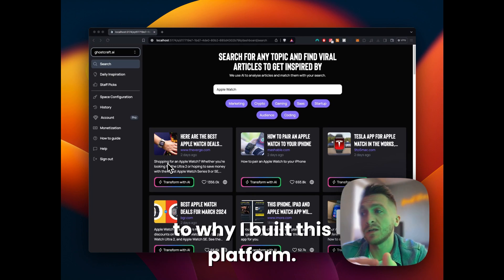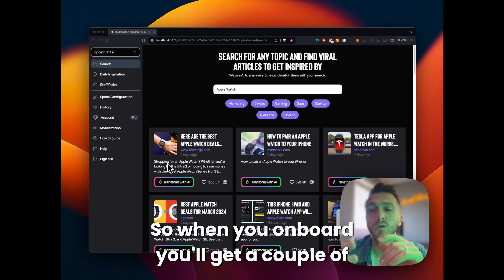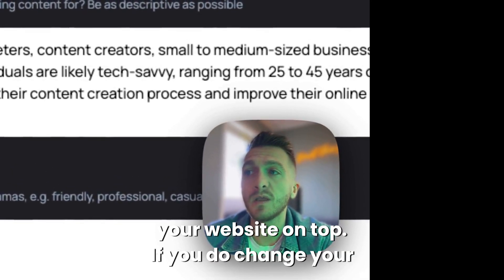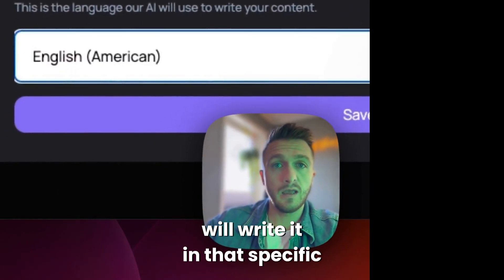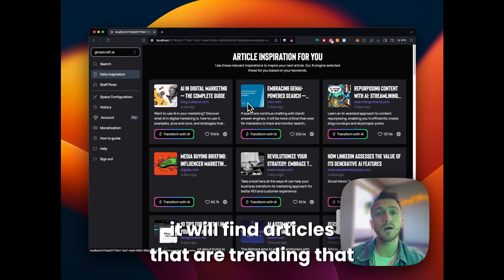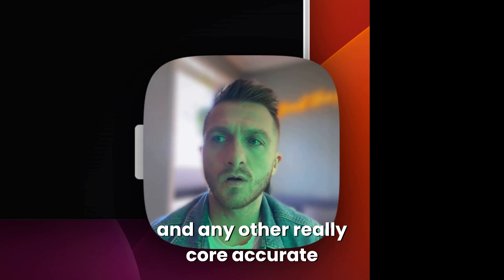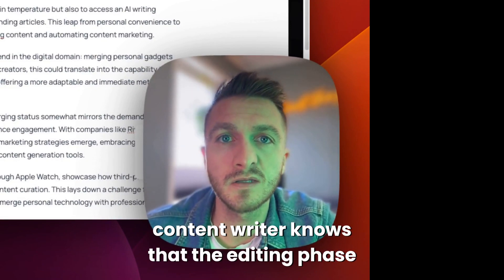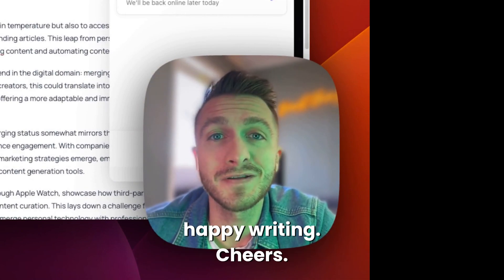How to create trending high traffic articles for your website: Ghost Craft Tutorial.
In this video, I go through Ghost Craft,  an AI tool that's been designed to create trending, relevant articles and blog posts for your website.

I explain the onboarding steps, and why I built Ghost Craft in the first place and I go over some of the core features to help you get started.

I look forward to hearing your feedback!